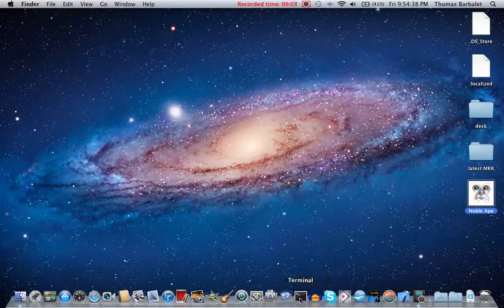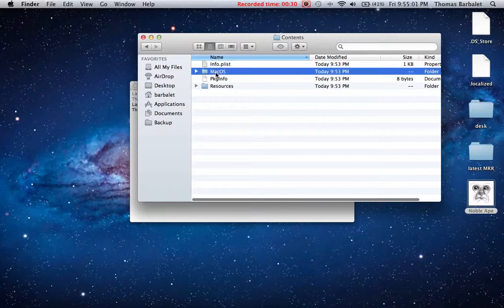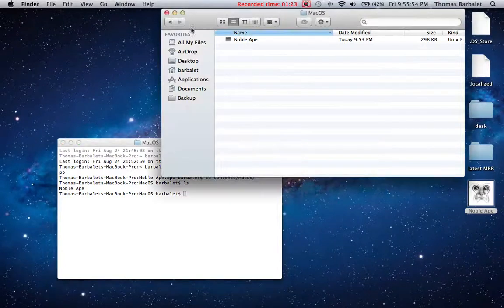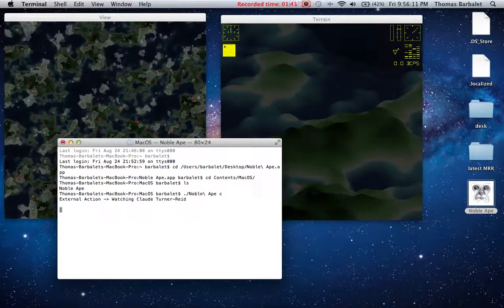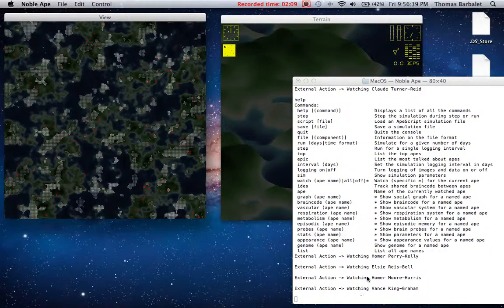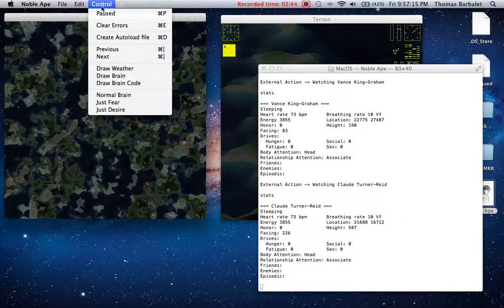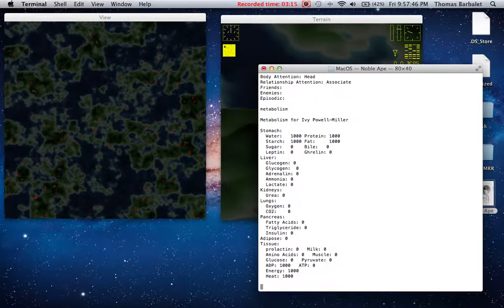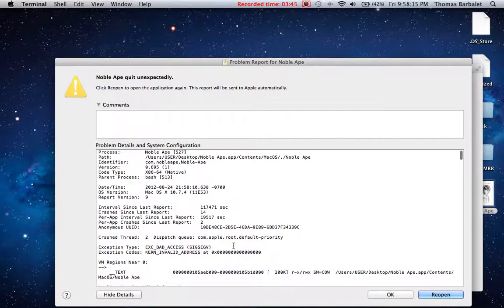Noble Ape Goof Reel [August 24, 2012]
While giving an overview of the command line/GUI combination, Tom experiences a crash as the Noble Ape is killed while it is being watched.